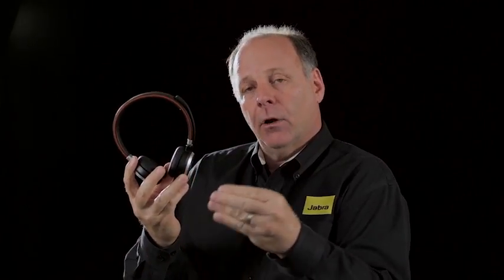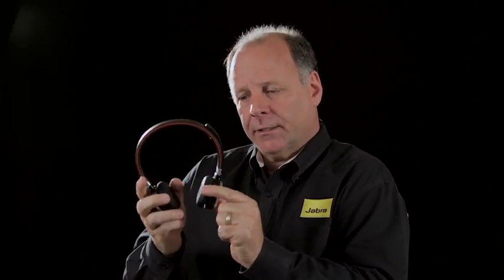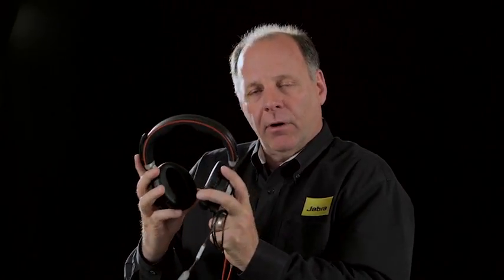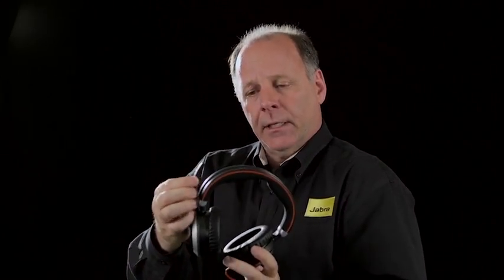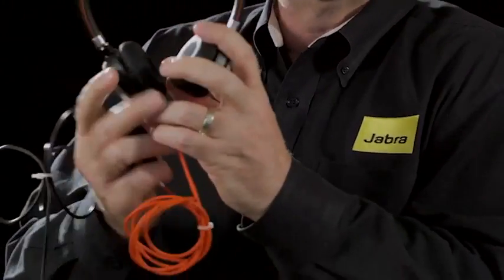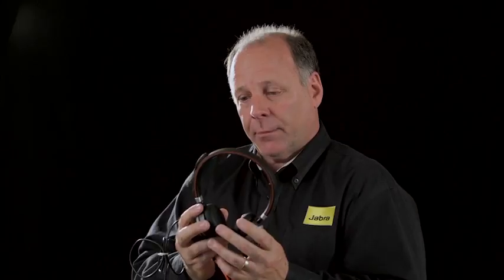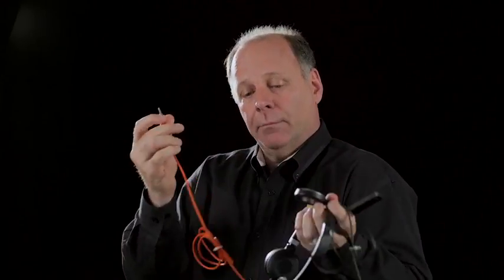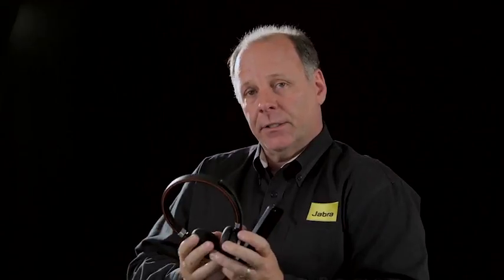New Jabra Products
Join Vince Brew of Jabra to learn more about their latest products on the market!